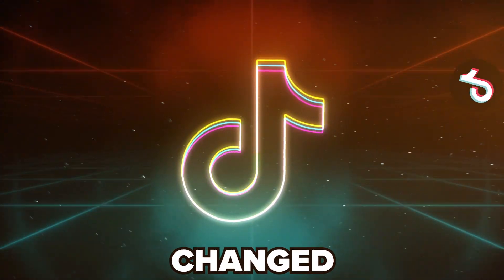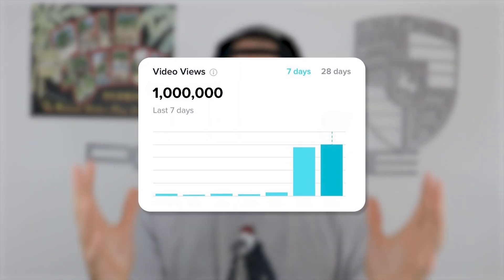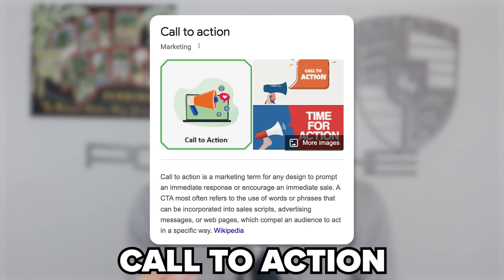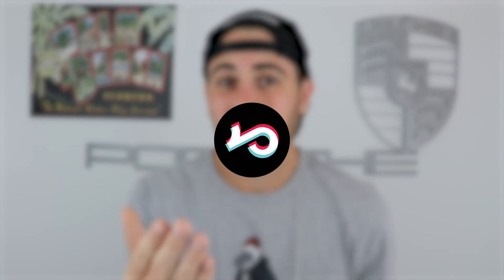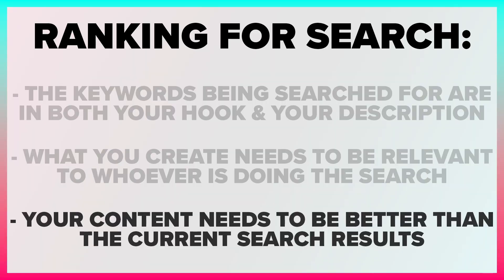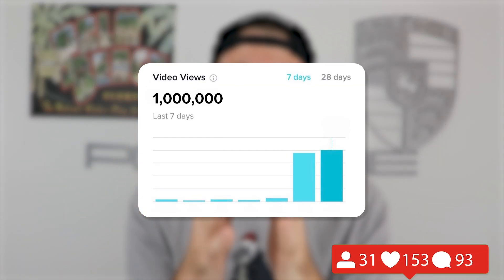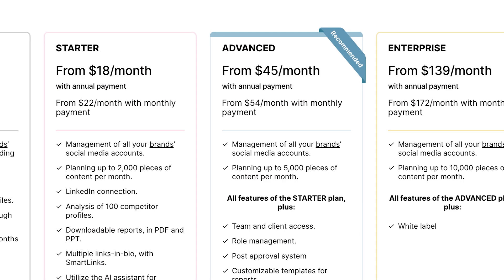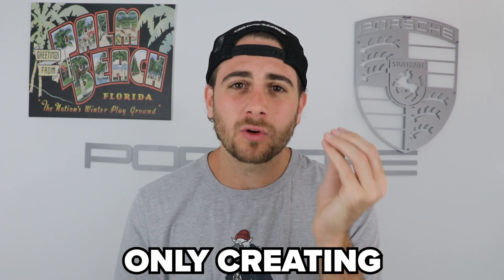TIKTOK ALGORITHM UPDATE EXPLAINED FOR December 2023 👀 (Get More TikTok Followers FAST)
This video shows you how the TikTok algorithm works for December 2023. If you want to get more TikTok followers fast in 2023 you need to implement these tips.

Sign Up For Metricool FOR FREE (Use Code ROBERT To Get ANY Premium Plan For 30 Days For FREE TOO)